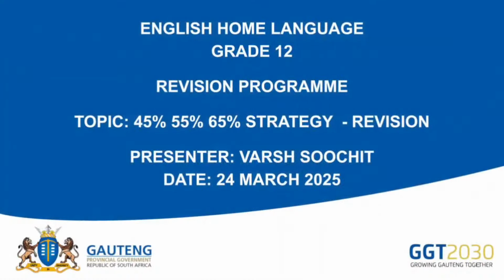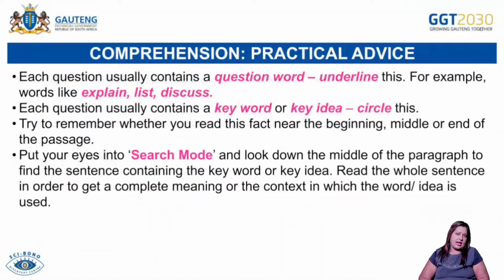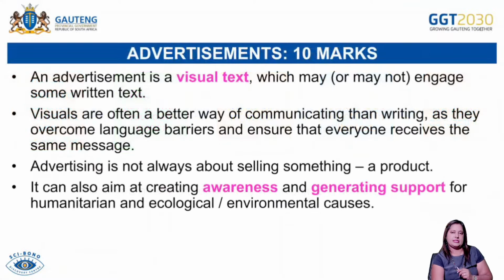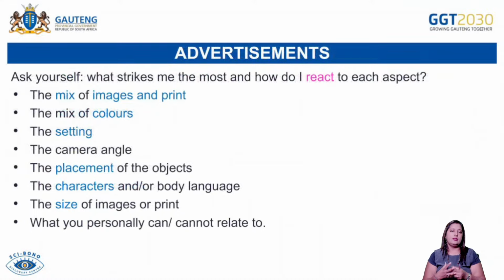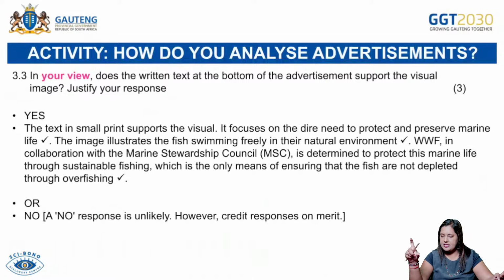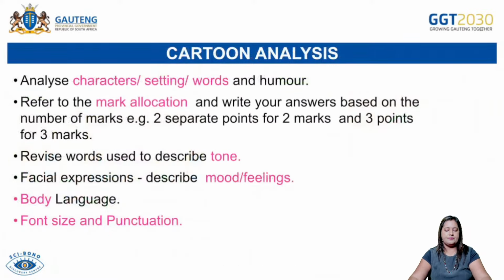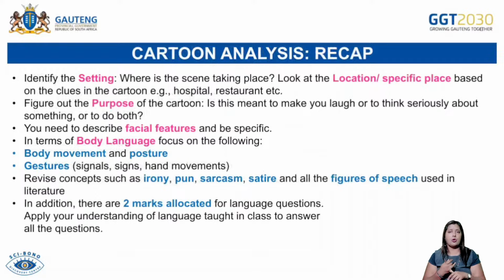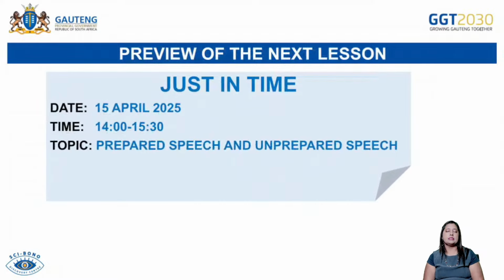24 MARCH 2025 14:00-15:30 ENGLISH - HOME LANGUAGE GRADE 12